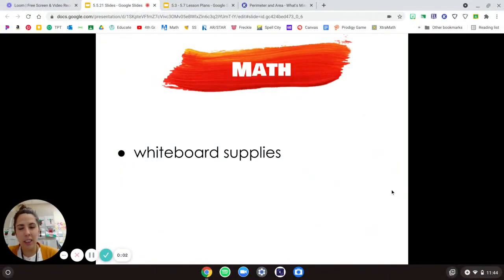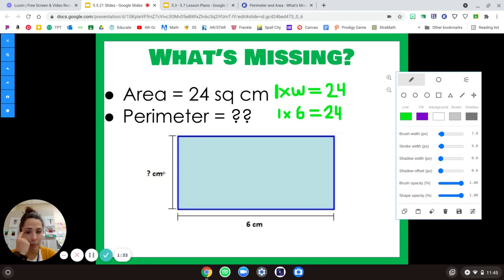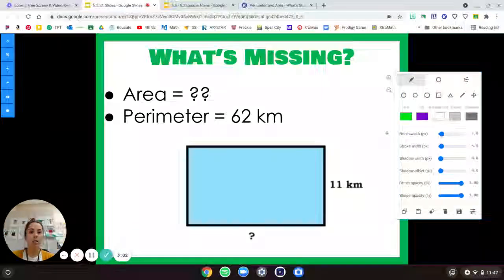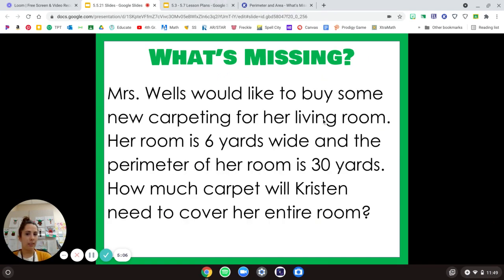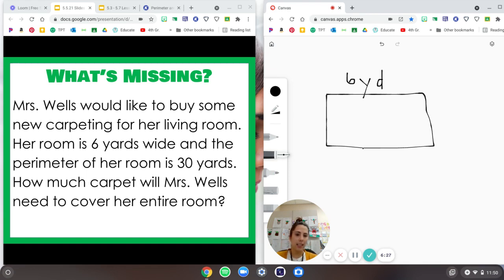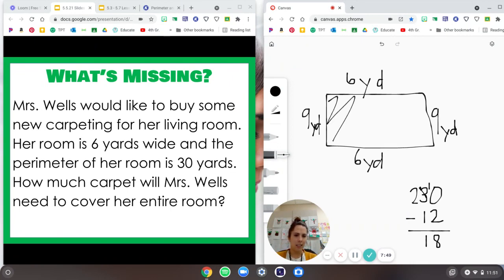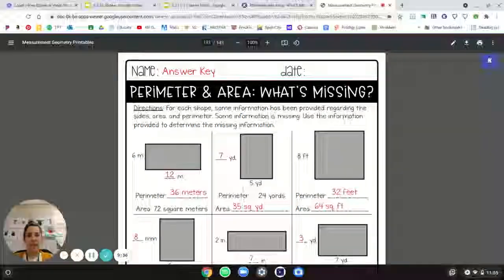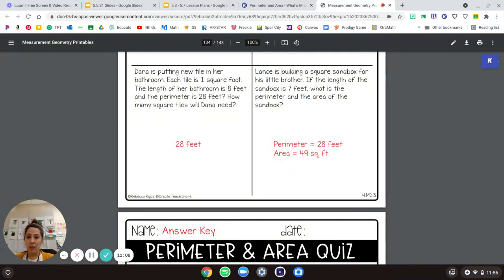5/5 What’s Missing?